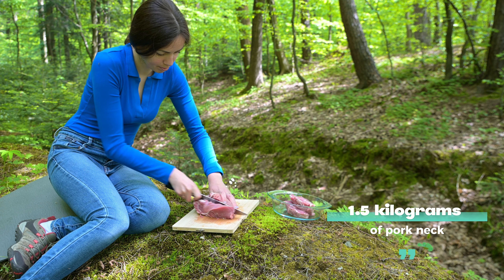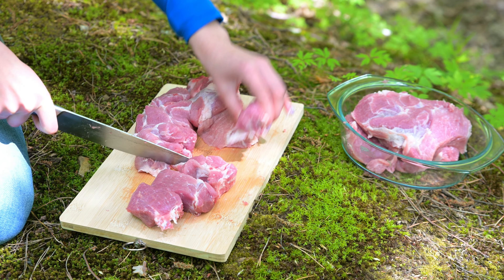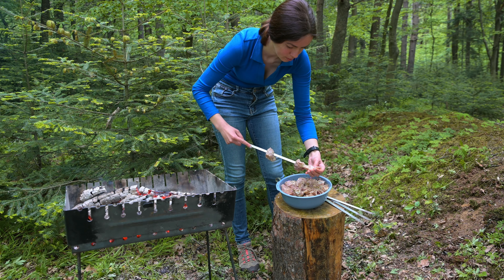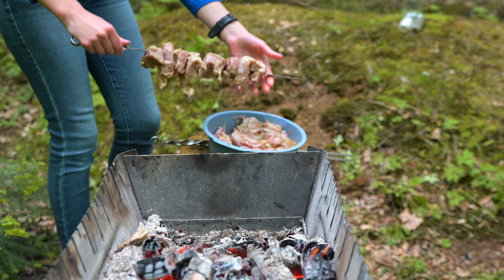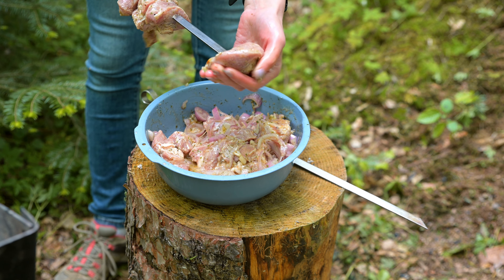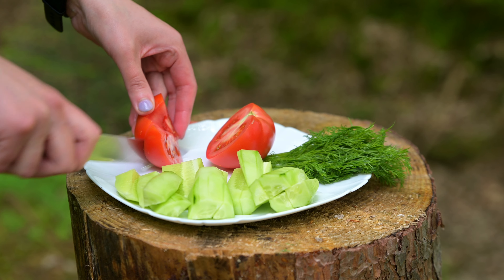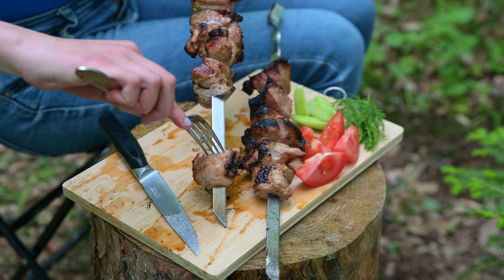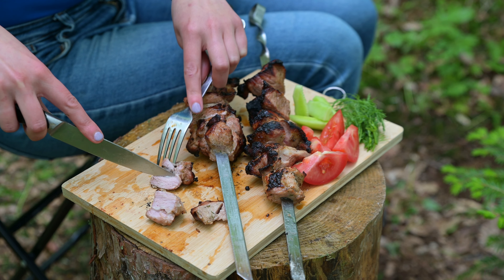The secret of an easy and quick kebab recipe. Juicy kebab in 5 minutes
For the marinade we will need:
Oil
Salt
Pepper
Paprika
Lemon
Seasoning for meat
Sprite
1.5 kilograms of pork neck
Cut into cubes. If necessary, separate residential parts
Cut the onion into rings, salt and pepper
Pepper is fragrant with peas
Oil
Stir vigorously

Dried herbs
Pepper
Seasoning for meat
Coriander, black pepper, paprika, dried garlic
Oil
40-50 ml

Add the prepared onion

Add mineral water
in our case 200 milliliters of Sprite